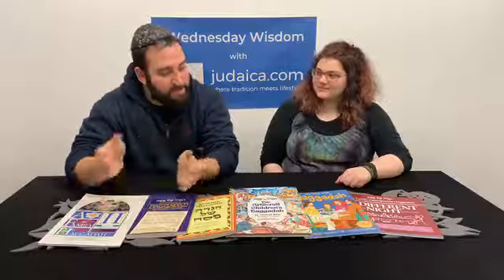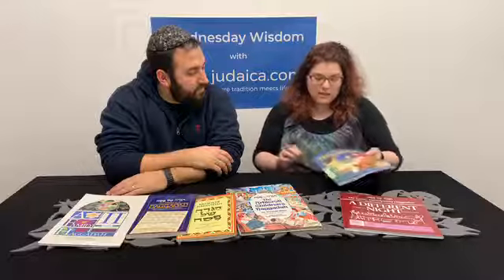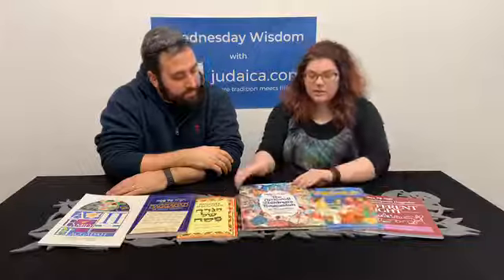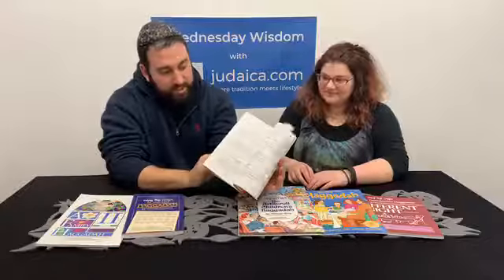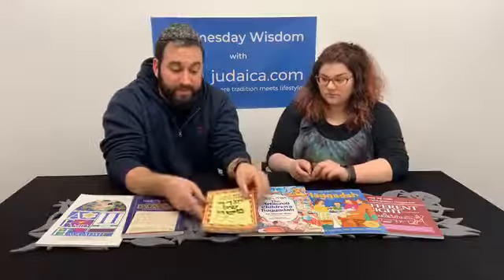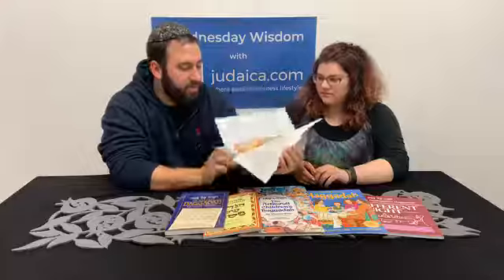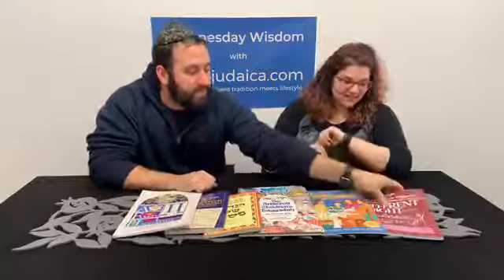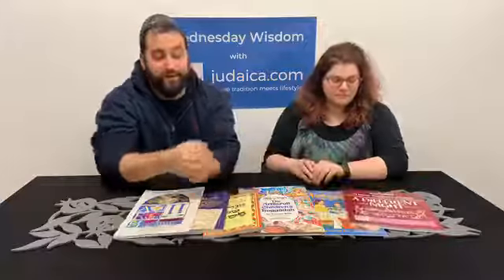Purim Hagaddahs | Wednesday Wisdom Ep. 11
Welcome to the Wednesday Wisdom Episode 11! This week we talk about Passover Hagaddahs. Shop our collection of Hagaddahs for all ages

Join us each week as we discuss, connect, and discover Judaica products! Watch us LIVE each Wednesday at 2pm, or watch past episodes here on YouTube.

Click here to shop all our Judaica!